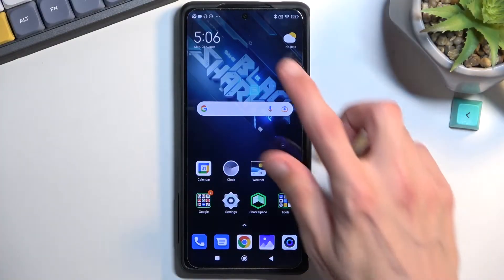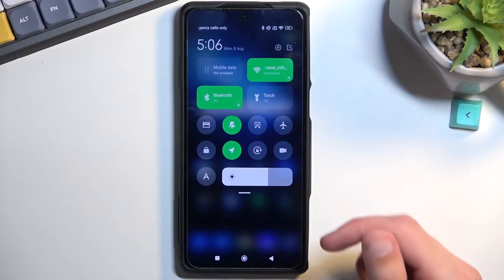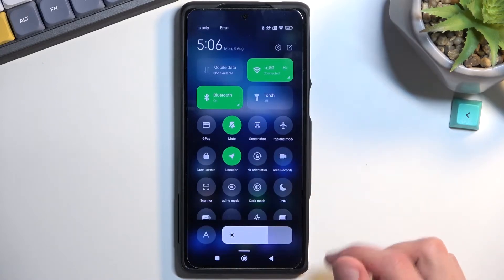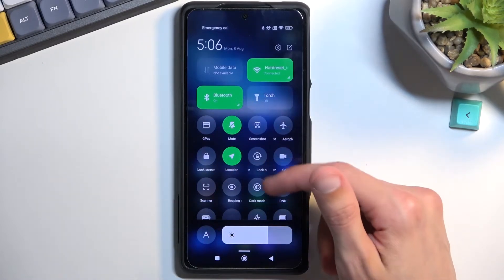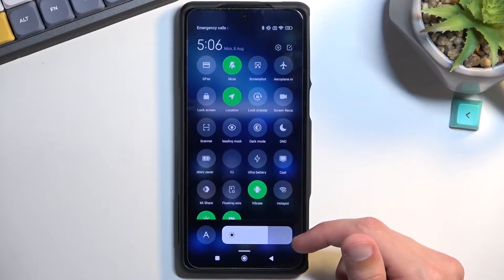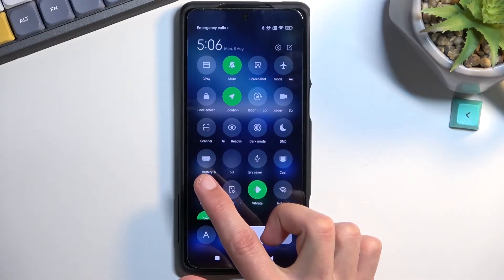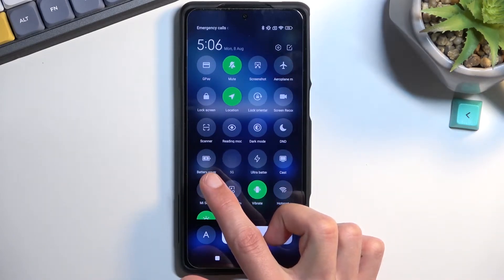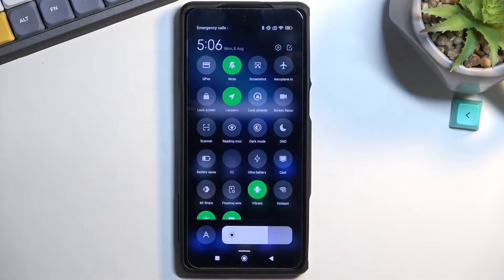How to Enable and Use the Battery Saver on XIAOMI Black Shark 5 Pro - Power Saving - Low Power Mode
Learn more about the XIAOMI Black Shark 5 Pro:
In this tutorial, our expert is going to demonstrate how you can turn on and use the battery saver feature on your XIAOMI Black Shark 5 Pro smartphone. Thus, if you would like to learn how to save power and activate the low power mode on the XIAOMI Black Shark 5 Pro mobile device, we encourage you to view this video.

How to enable the low power mode on XIAOMI Black Shark 5 Pro? How to activate the battery saver on XIAOMI Black Shark 5 Pro? How to turn on the battery saver on XIAOMI Black Shark 5 Pro? How to switch on the low power mode on XIAOMI Black Shark 5 Pro?